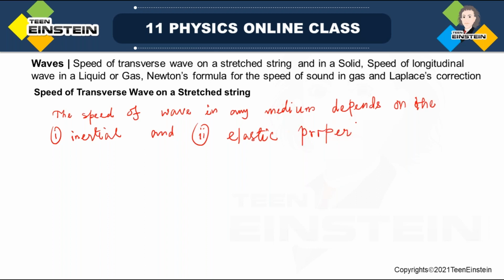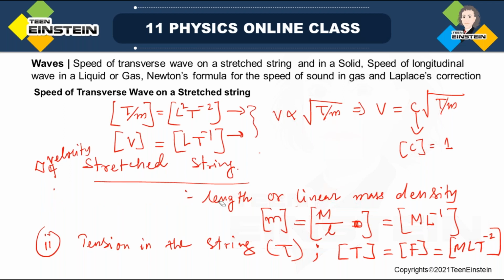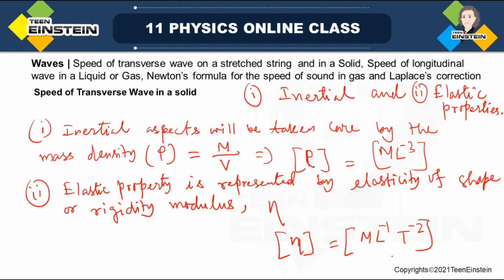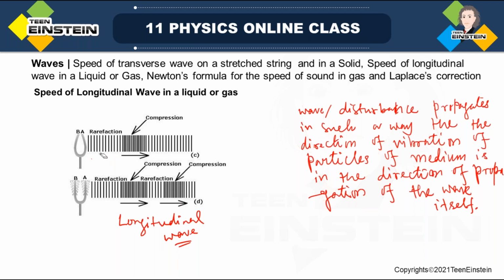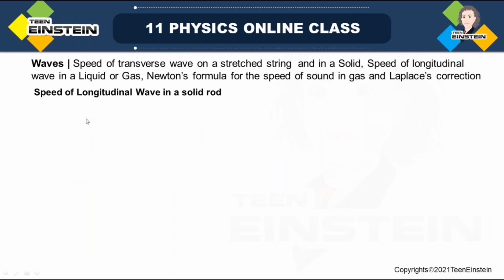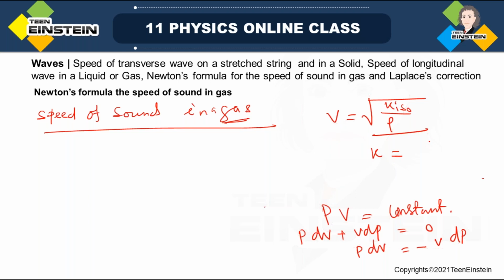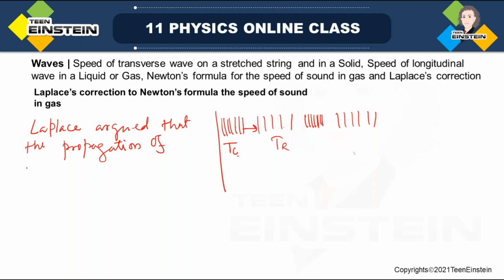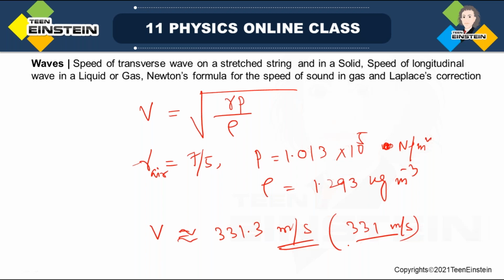TeenEinstein| NEET | IIT JEE mains | physics| Waves | Laplace’s correction | Newton’s formula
waves previous year questions with solutions
introduction, Classification of waves,
spring model of propagation of waves,
transverse and Longitudinal waves
transverse and Longitudinal waves, Some important definitions
displacement relation of progressive wave, some important Definitions, Speed of a travelling wave, Speed of transverse wave in stretched string
speed of transverse wave on a stretched string and in a Solid,
speed of longitudinal wave in a Liquid or Gas,
Newton’s formula for the speed of sound in gas and Laplace’s correction
The principle of superposition of wave,
reflection of waves
standing Waves
standing Waves in strings and Normal modes in string,
open pipe amd a pipe with one end closed
standing wave on string,
normal modes in stretched string, within air column in closed and opened glass tube and beats
analytical treatment of beats,
practical Applications of beats
numerical problems
doppler effect,
derivation of frequencies for different cases
numerical problems on Doppler effect
waves question practice for neet
neet waves questions
ncert waves questions
cbse waves questions
iit Jee waves questions
neet physics
twelfth Grade
neet, IIT and JEE Exam Preparation Videos
STEM Tutoring
ap-physics
class 11
class 11 physics
neet Preparation
ncert physics
cbse physics